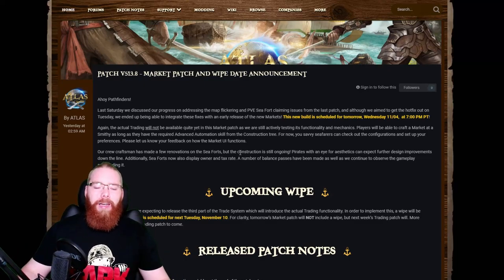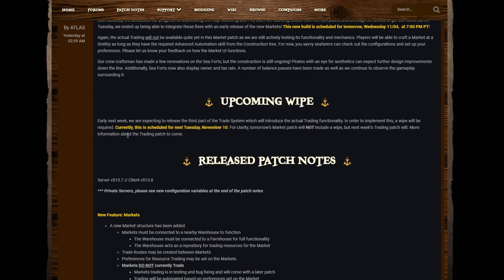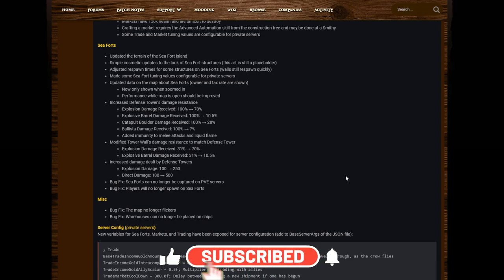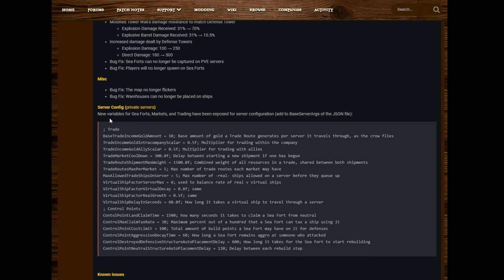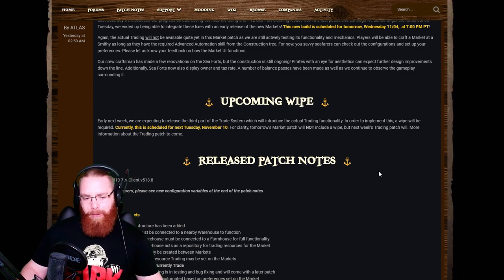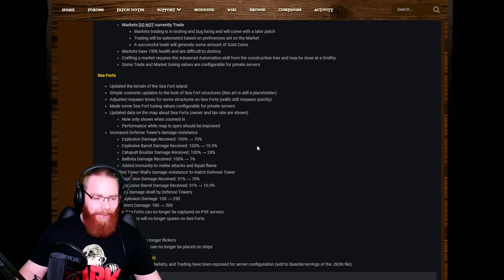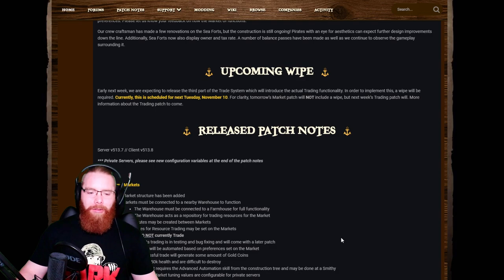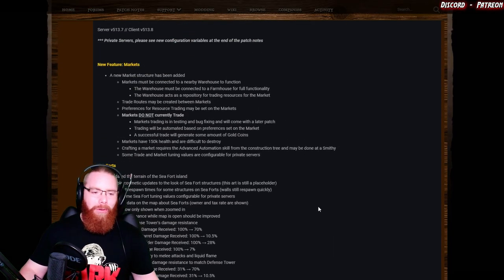ATLAS News | November Wipe Incoming | Trade System Update | Atlas Patch Notes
With the new Trade System there will also be a wipe scheduled for November 10th. In the video i go over the announcement and Patch Notes plus a few of my thoughts on this news at the end.

Chapters
Start - 00:00
Patch Notes - 00:54
My Thoughts - 07:29
What I Think About Wipes On Atlas - 13:44